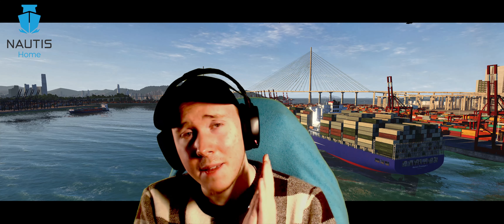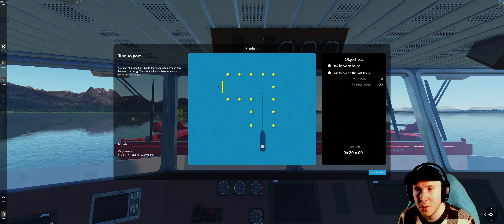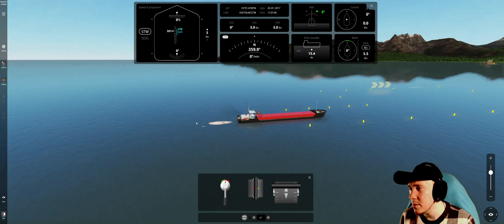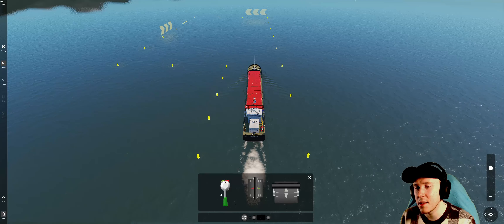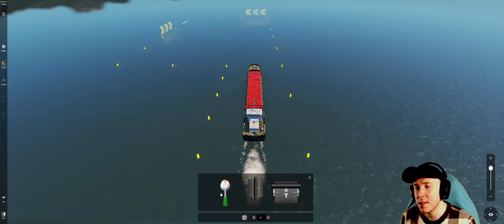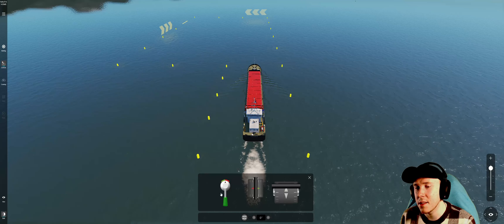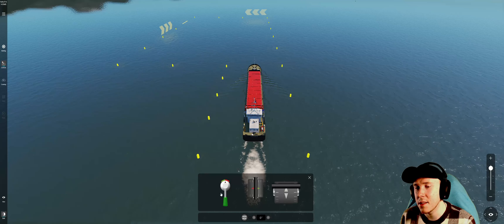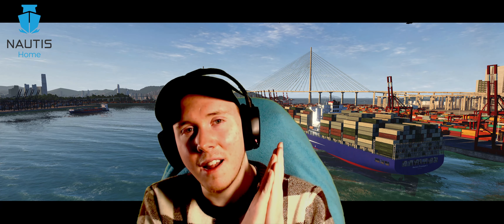Nautis Home -Turn to Port - Maneuvering I - Early Access Scenario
Hello & Welcome

Today we're going to play through the third scenario of the "Maneuvering I" course included in the Nautis Home early access. This one is called "Turn to Port”.

This was recorded prior to the launch of the December 2022 update.

Chapters:
0:00 Intro
0:31 Attempt at the Scenario
4:33 Outro

Be sure to LIKE the video if you want to see more content like this and SUBSCRIBE if you'd like to follow along and be notified whenever I post new content.